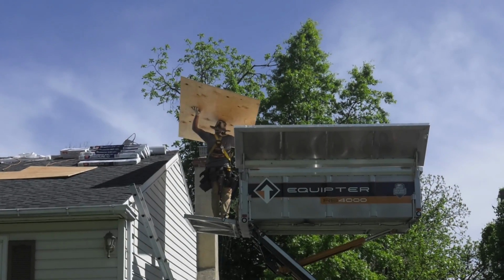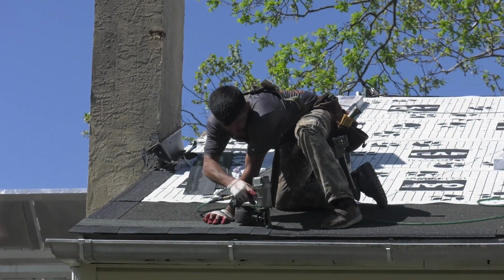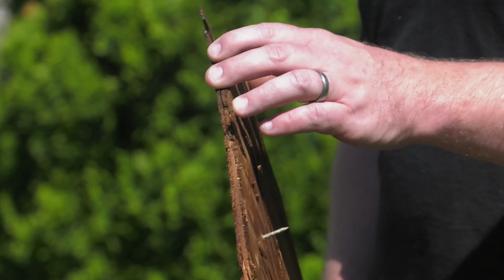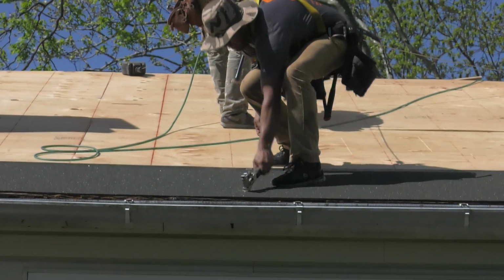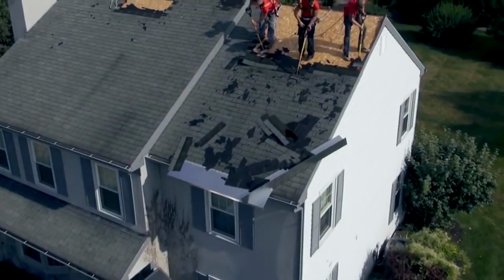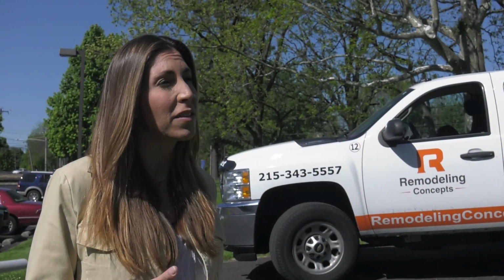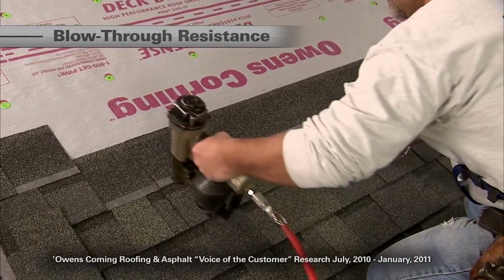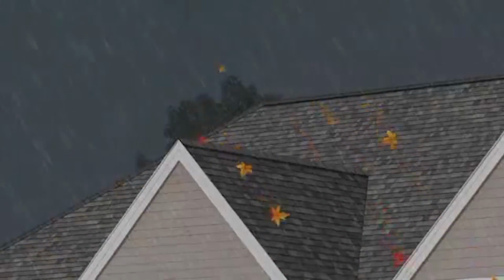Find Roofing Contractors Muhlenberg PA Quality Roofing Muhlenberg PA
Looking for Roofing & Siding Contractors in Berks PA? Remodeling Concepts quality roofing and siding will be sure to protect your home from all the elements in Berks PA.

Remodeling Concepts is a quality roofing & siding contractor in Berks County, PA, and the surrounding areas. If it’s time to replace your roof, contact the team at Remodeling Concepts who will partner with you to create your dream roof. They have experience building roofs to suit every homeowner’s individual style and budget. Some of the roofing styles they offer include asphalt roofing and metal roofing. Remodeling Concepts also offers siding replacements for the exterior of your home. They can help you remove the old siding and install all new vinyl or rubber cement siding to protect the walls of your home from the elements. Contact Remodeling Concepts for all of your roofing and siding needs.